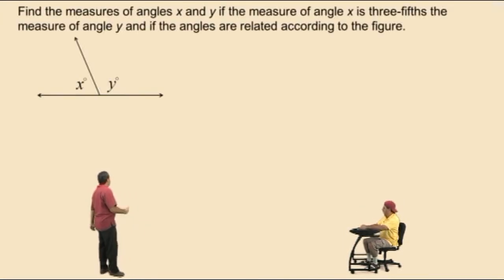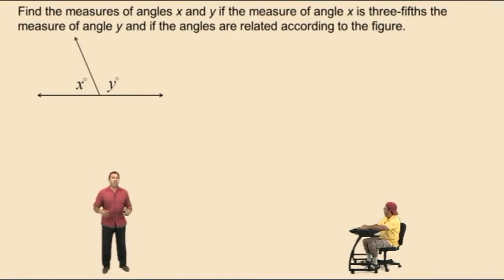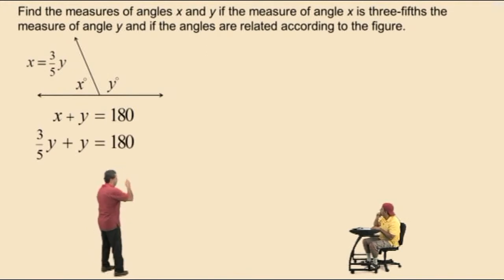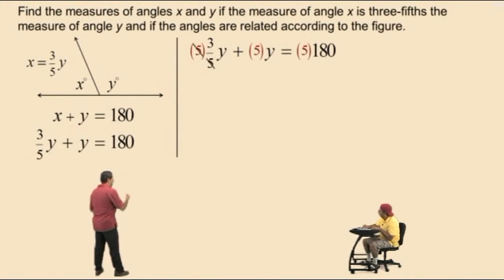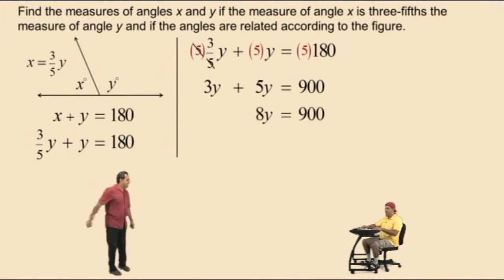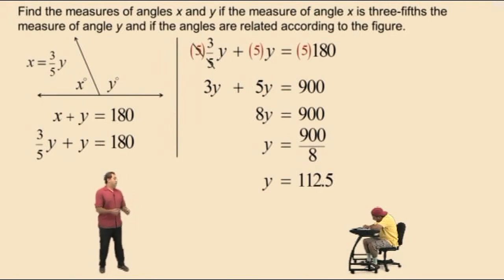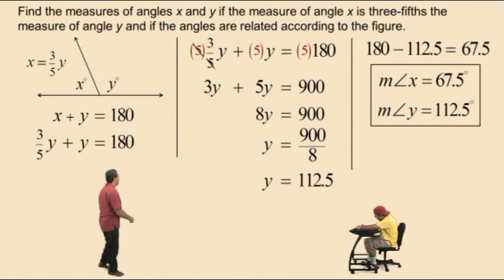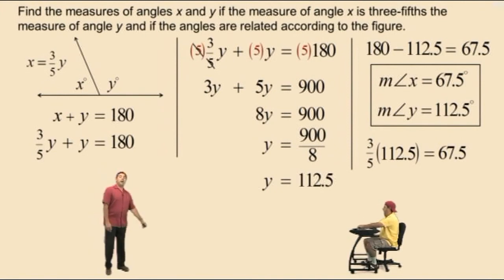Finding Supplementary Angles